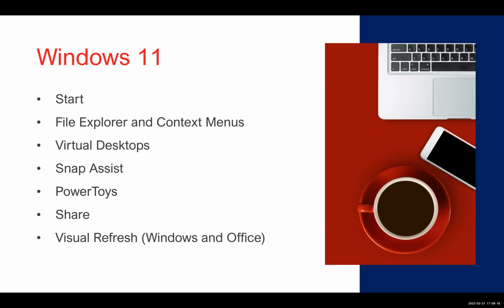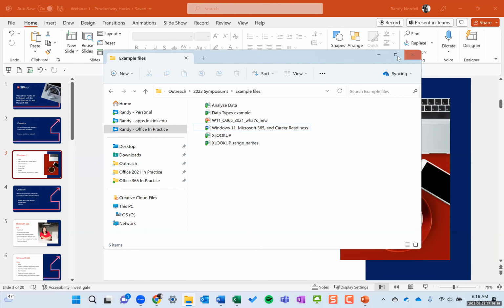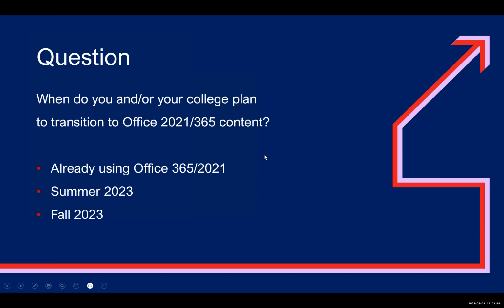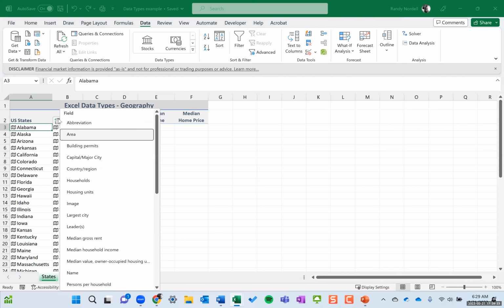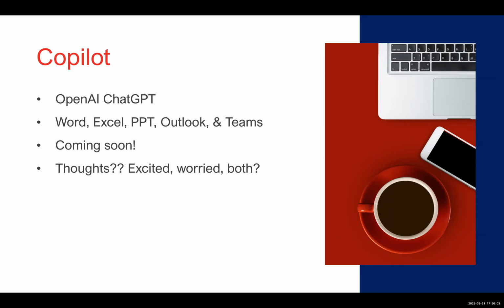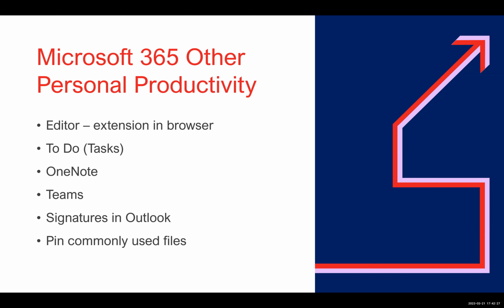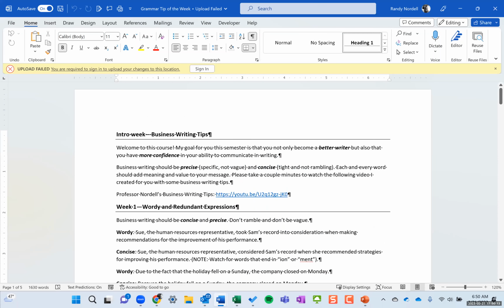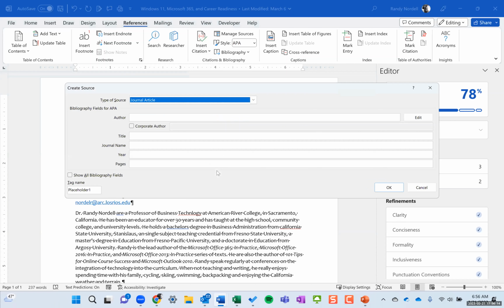Productivity hacks for professors with the new Windows 11 and Microsoft 365